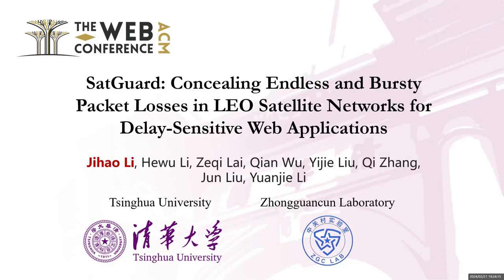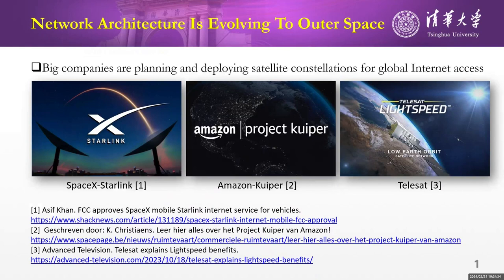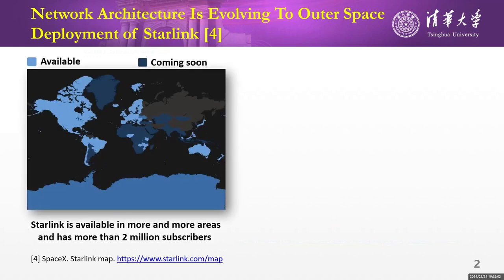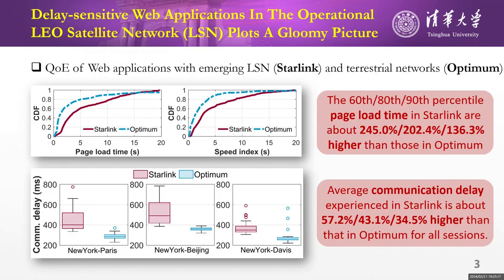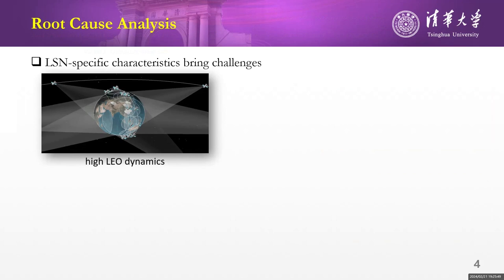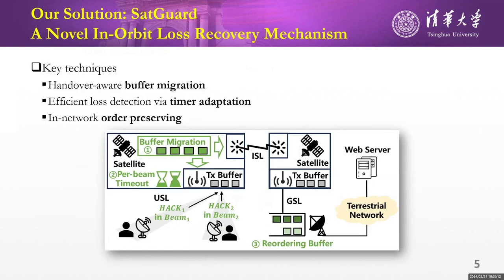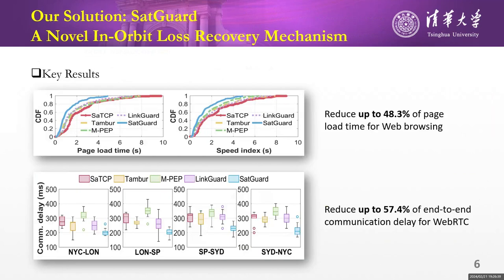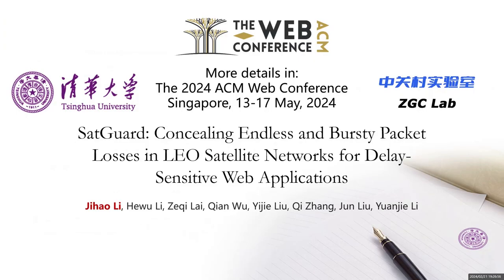[rfp1935] SatGuard: Concealing Endless and Bursty Packet Losses in LEO Satellite Networks for Delay-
"SatGuard: Concealing Endless and Bursty Packet Losses in LEO Satellite Networks for Delay-Sensitive Web Applications

Jihao Li, Hewu Li, Zeqi Lai, Qian Wu, Yijie Liu, Qi Zhang, Yuanjie Li, Jun Liu"